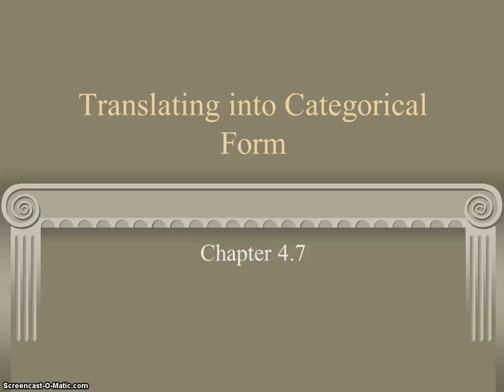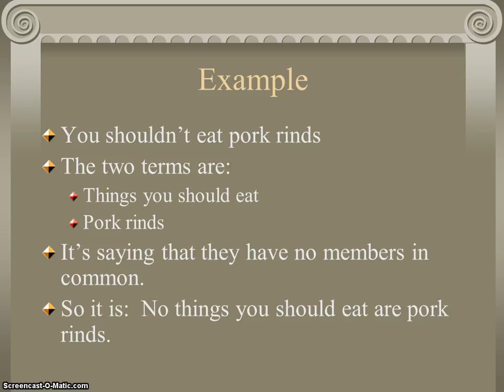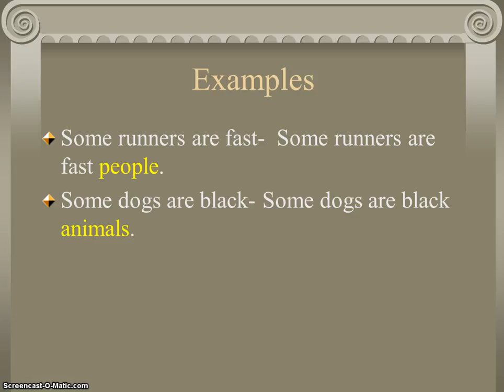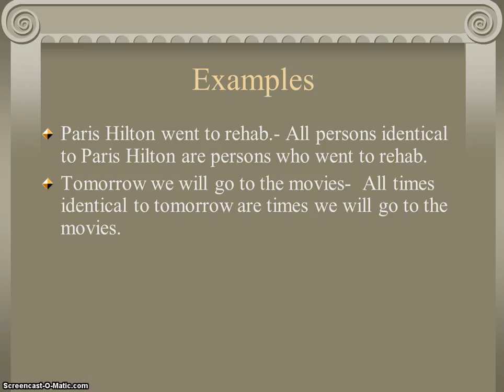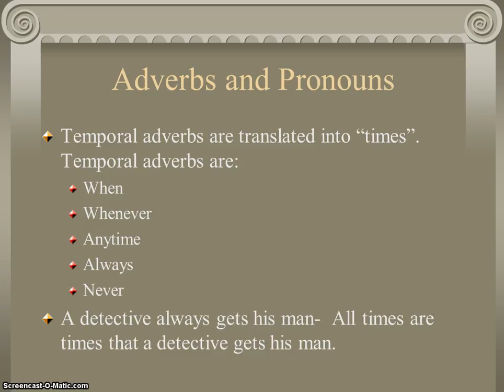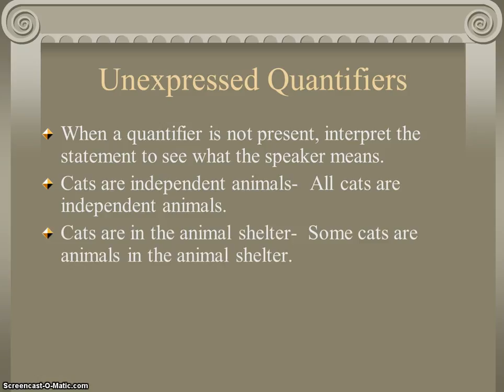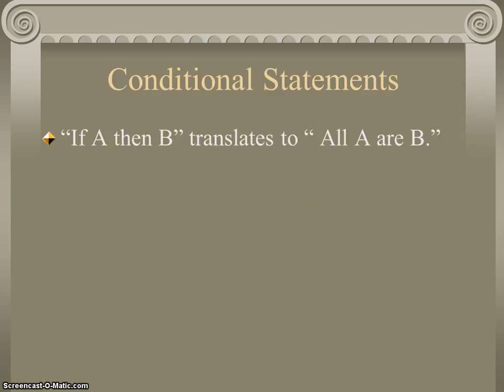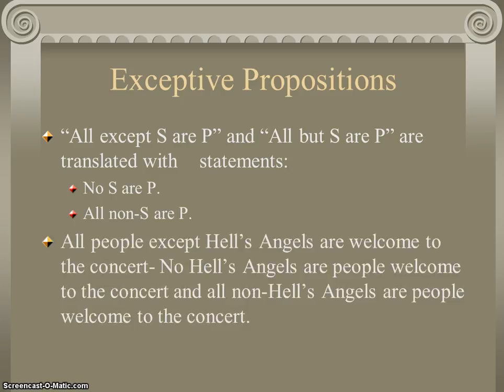Section 4 7 Screencast